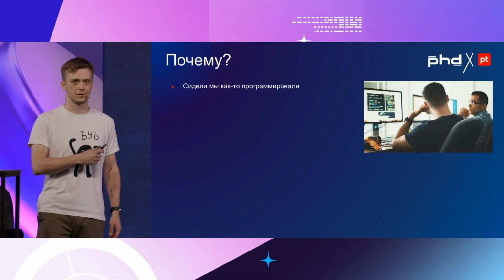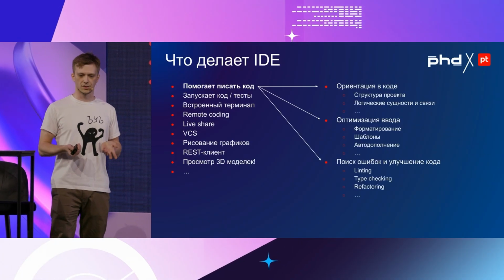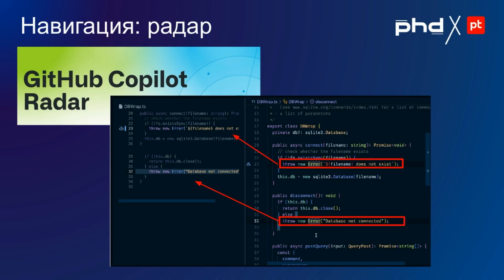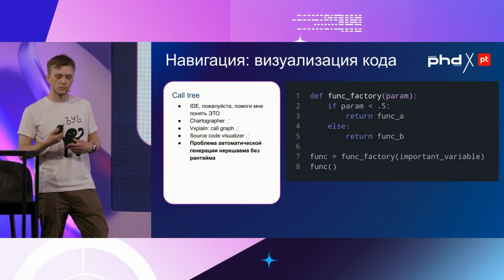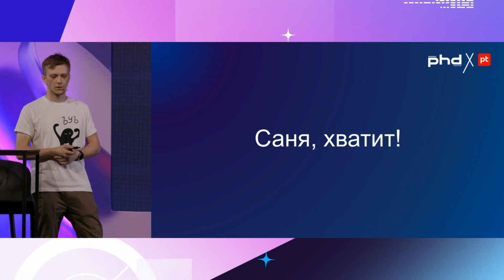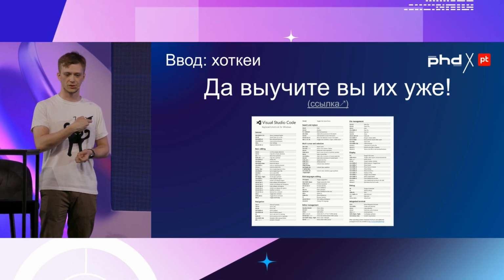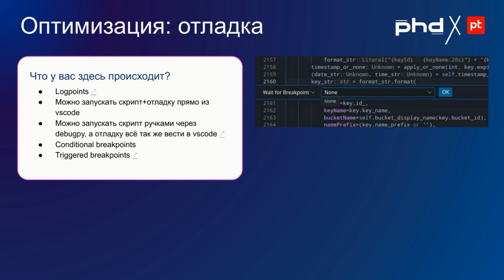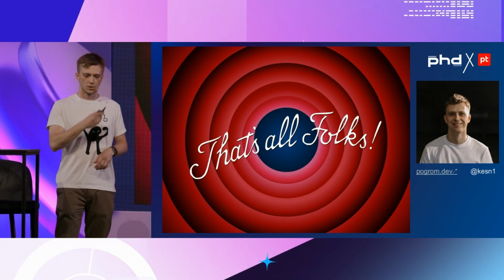VS Code: getting the most out of our IDE—and even more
Suddenly, I realized that many developers I know use only a small fraction of their IDE's capabilities. Development environments are powerful tools, and if they can boost our productivity, why not take advantage of that? In this talk, we will explore the built-in functionality of VS Code, look at useful third-party plugins, and discuss what is missing but highly desired.